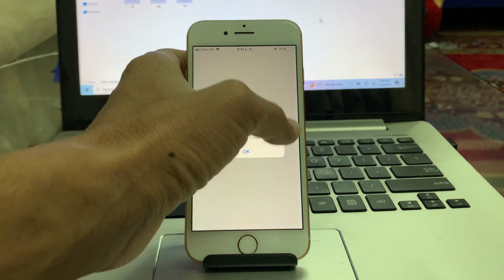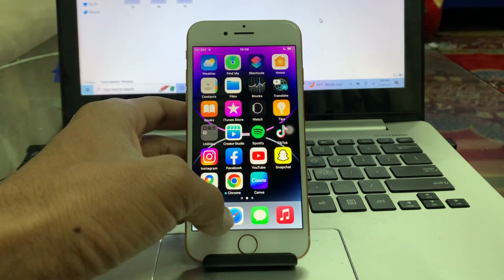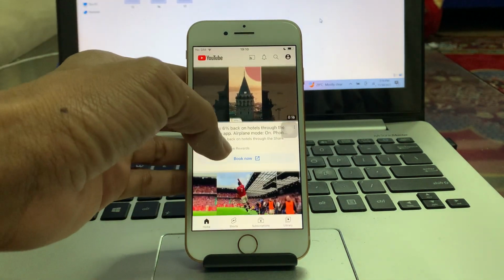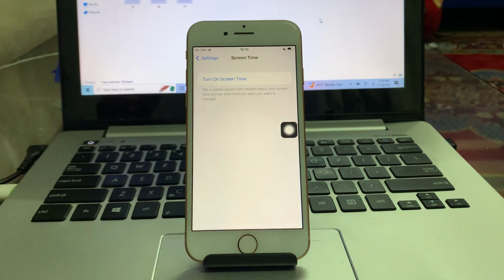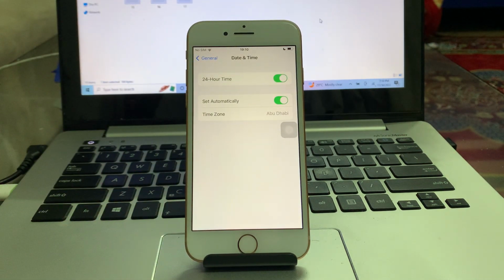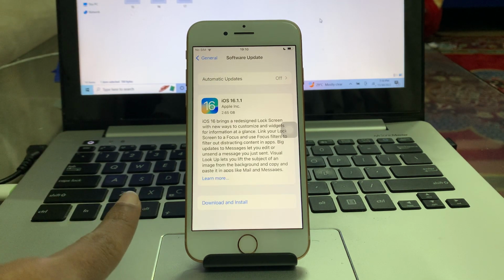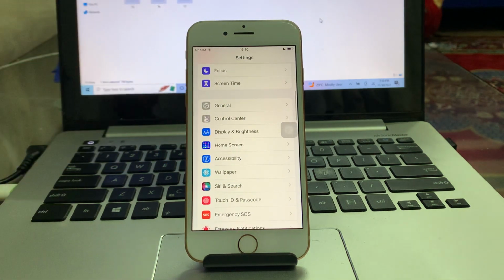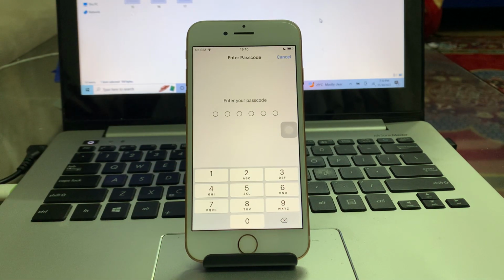How to Fix Unable to Sign in Because of a Problem Communicating with iCloud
How to Fix iPhone Unable to Sign in Because of a Problem Communicating with iCloud